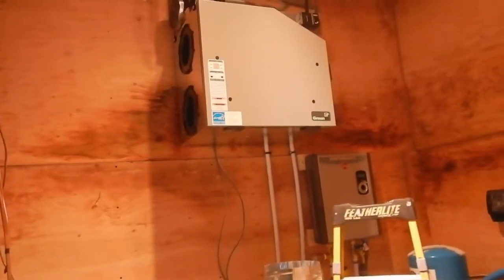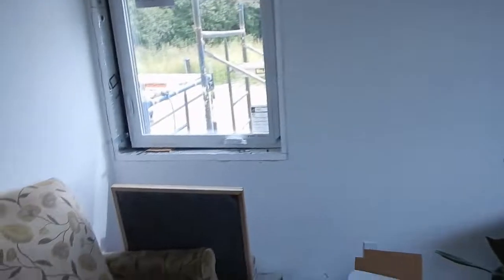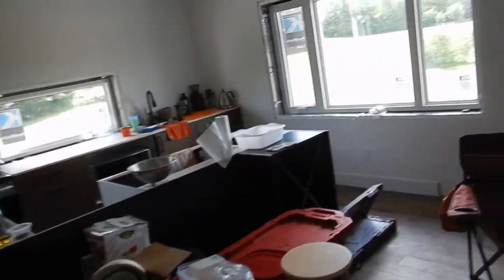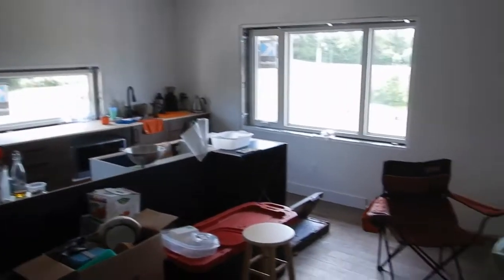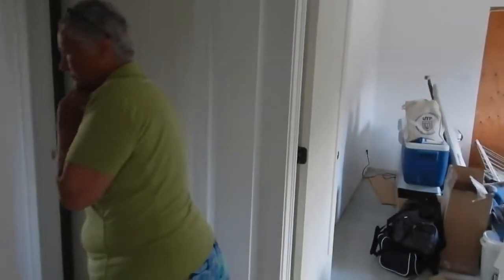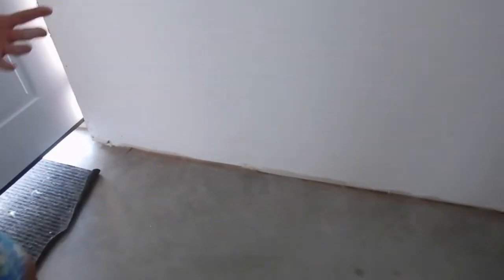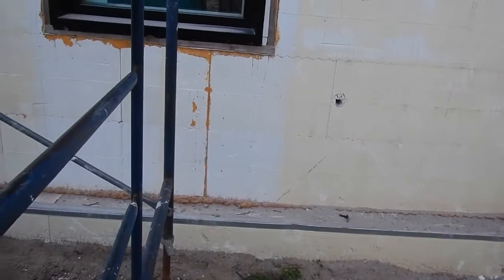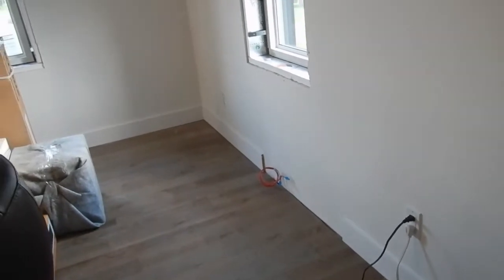HVAC and more Baseboards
After 3 days of no activity, a couple of crews showed up today to work on HVAC and baseboards. The energy recovery ventilation (ERV) system was installed. This required the installation of the ERV unit itself, tying it to the venting that had previously been installed and then creating a vent to the outside. There is no electrical receptacle for the unit and it has yet to be balanced (volume of air being pushed out needs to equal the volume of air taken in so that pressures are equal). Some more baseboards were installed as well.